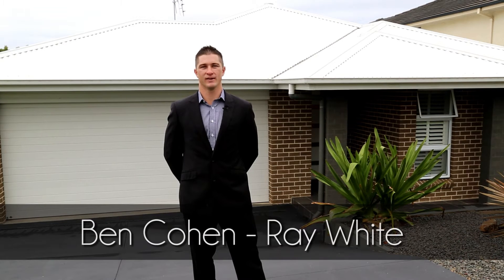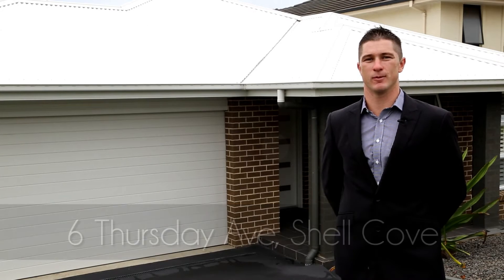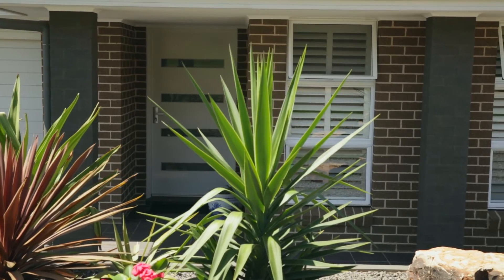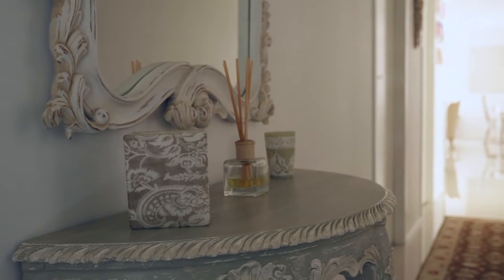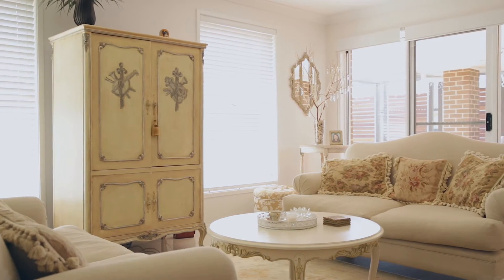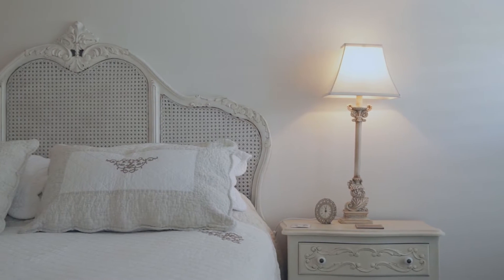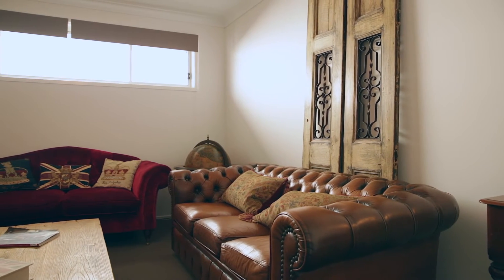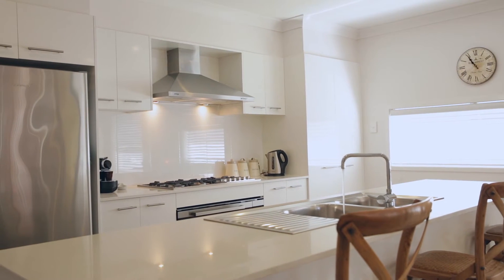6 Thursday Avenue, Shell Cove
With land in the area very hard to come by this near new and immaculate family home could be the perfect alternative. Well designed and tastefully finished, all the hard work has been done for you to just move straight in. The home offers 4 bedrooms with a WIR and ensuite to main, a media room, plenty of storage space including large butlers pantry in the kitchen that will please the chef of the house to no end, inviting outdoor entertaining space and a good size flat yard with plenty of room for a pool or potential to have great side access to park a boat or van. The home also offer ducted air conditioning for those perfect for those hot summer days.  Exceptionally presented. Outstanding quality. A rare offering in a desirable location within short walk to future Marina and all that Shell Cove has to offer.